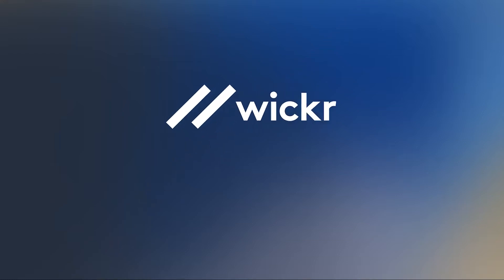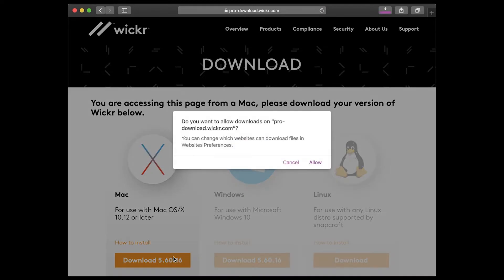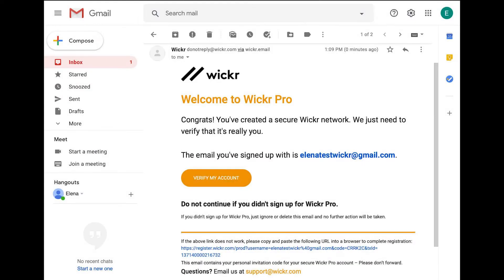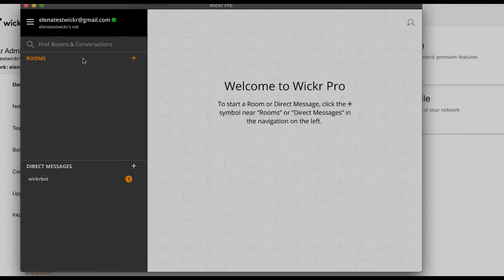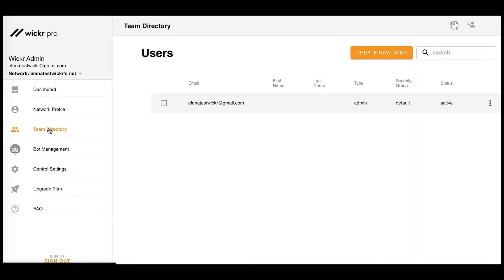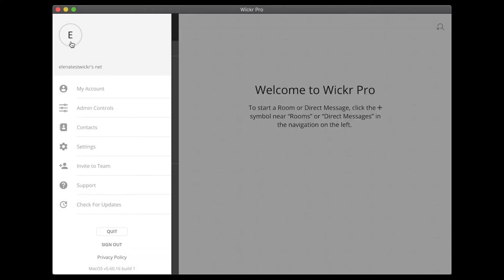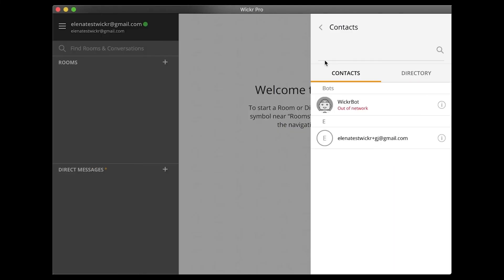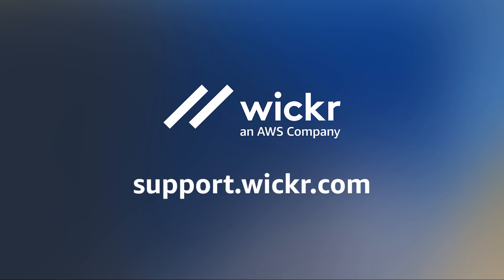AWS Wickr | Getting Started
Wickr Pro conveniently lets you spin up a free secure network and experience industry-leading encryption. Invite your team and colleagues to collaborate securely. Great for nimble small/medium businesses and high-growth enterprises alike.

Wickr Pro makes managing secure team collaboration and communication simple and easy. Whether you’re at your desk or out in the far reaches in the field, Wickr is available on any device and Admin Controls are at your fingertips so you can manage your secure network globally.